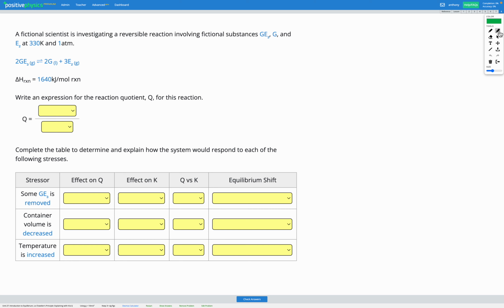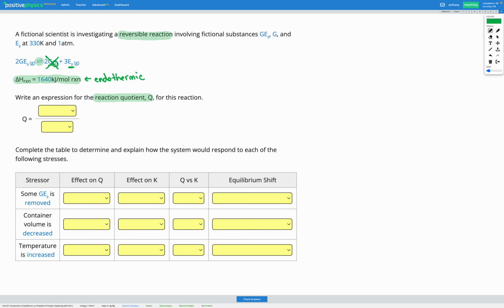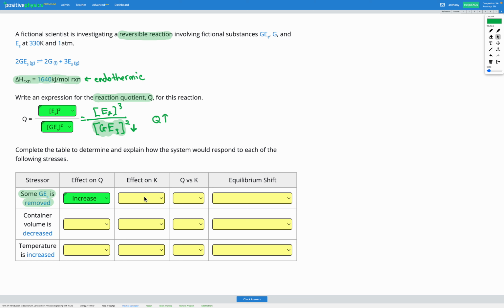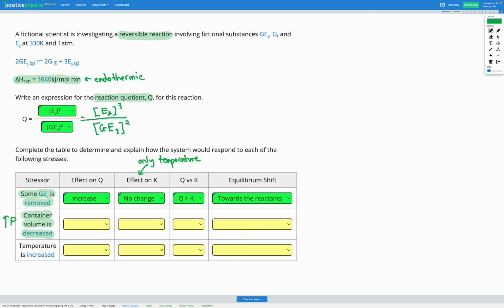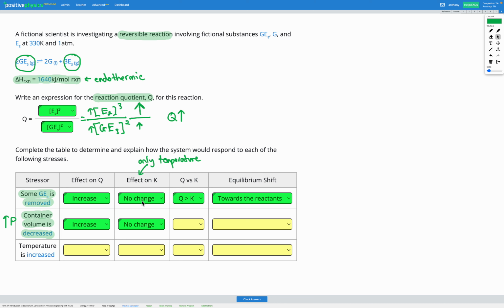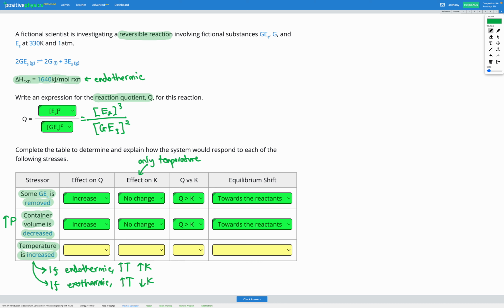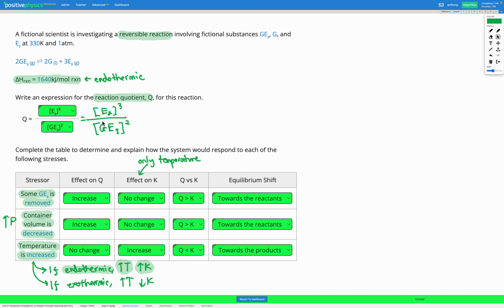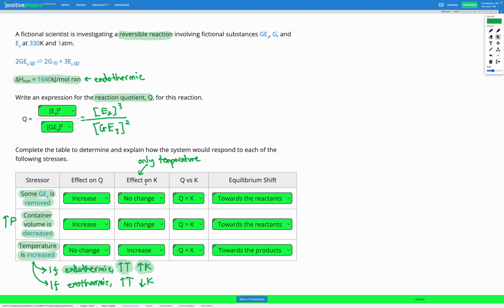Chemistry - Introduction to Equilibrium - Le Chatelier's Principle: Explaining with K & Q